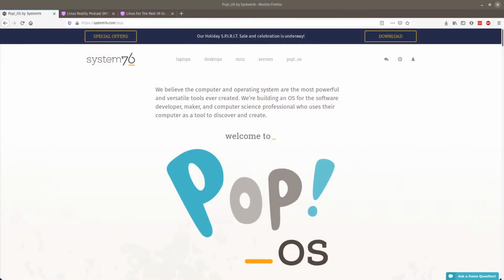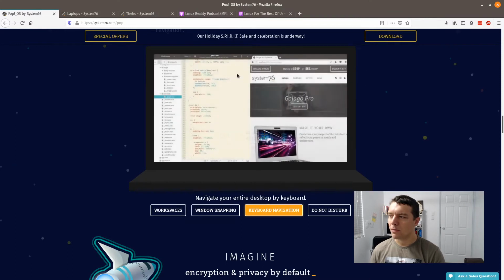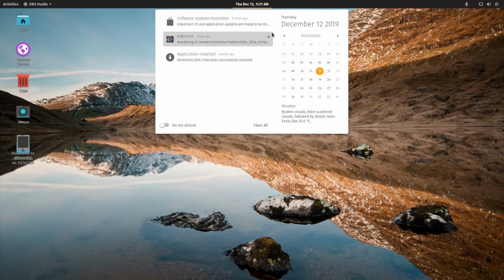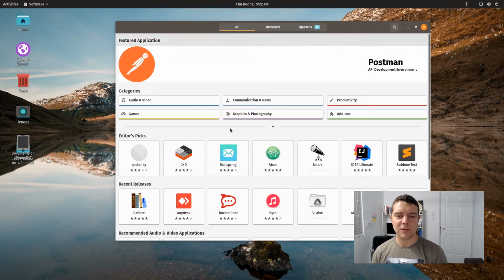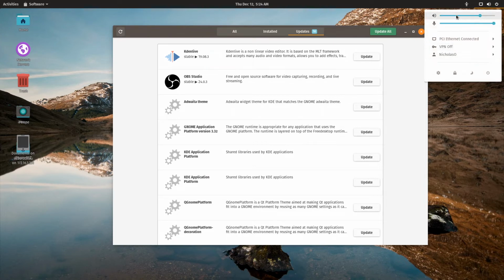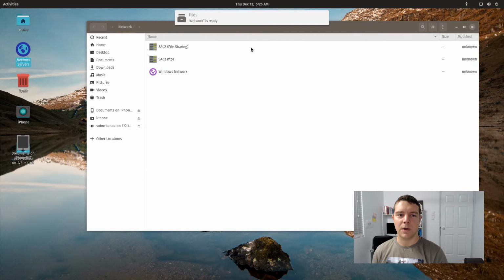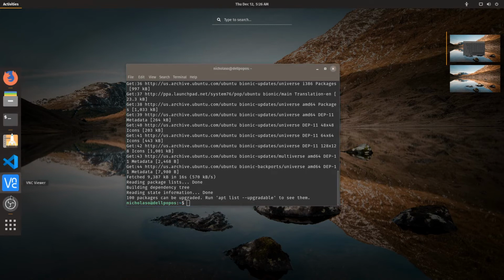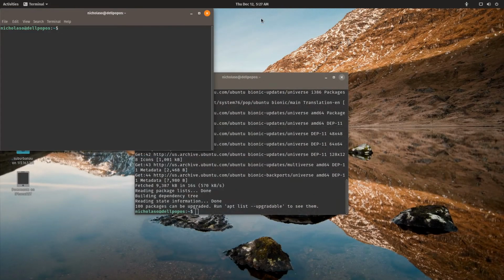I switched to Pop_OS!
Being a longtime Windows user I finally got sick of those windows updates and settled on a Linux Distribution called Pop_OS. So, far I'm loving the experience.

This is just a little video detailing a little about the OS and the features I like such as the notifications area, weather, activities menu (The Linux equivalent of the Start Menu).